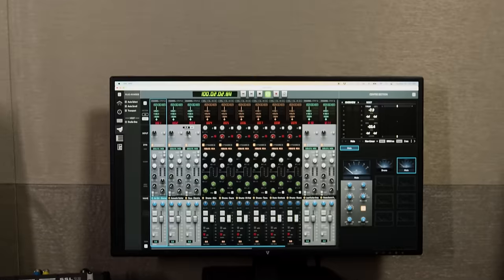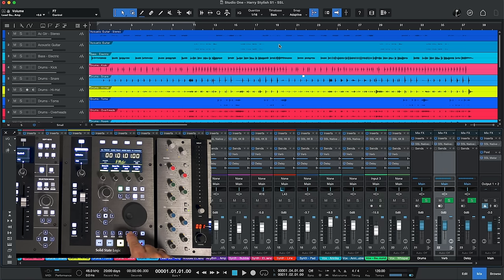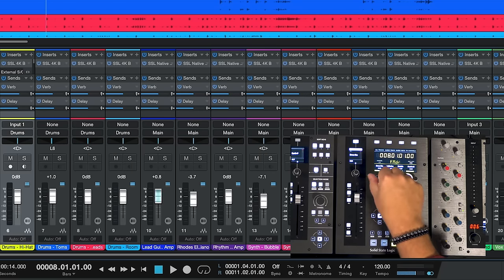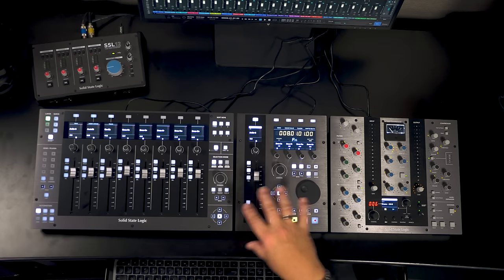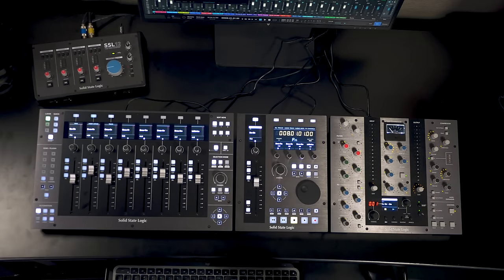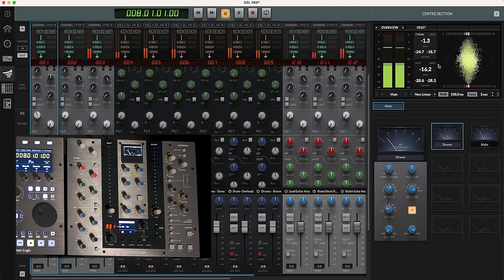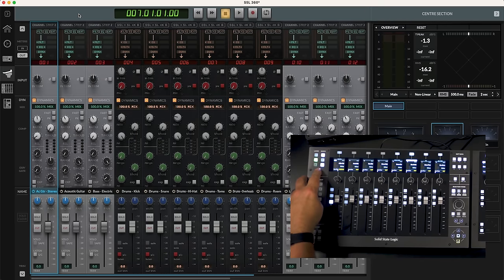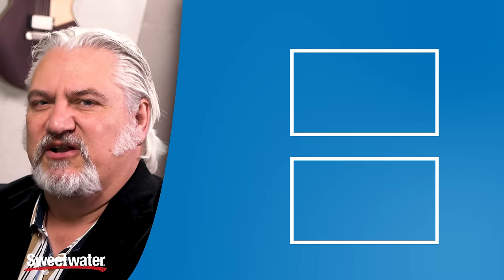Solid State Logic Controllers: Analog Feel Meets Digital Efficiency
Apart from their cutting-edge engineering and painstaking emulation of premium gear, Solid State Logic has a well-deserved reputation for melding the physical and digital worlds to optimize your studio experience. With their controllers, SSL has mastered the art of melding form and function, delivering a reactive, tactile series of gear that lets you get hands-on with your DAW and plug-ins — literally! Resident gear guru and studio scholar Mitch Gallagher has everything you need to know about using SSL’s controllers to bridge the physical/digital divide and get the most out of your hybrid setup. Check it out!